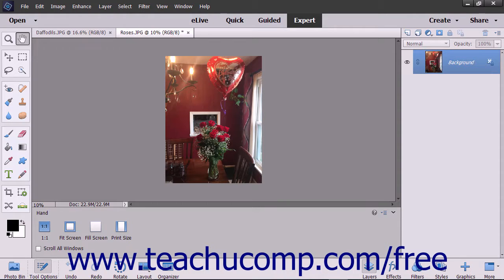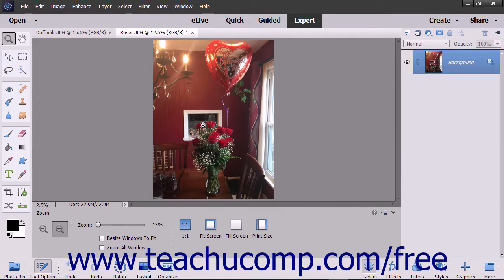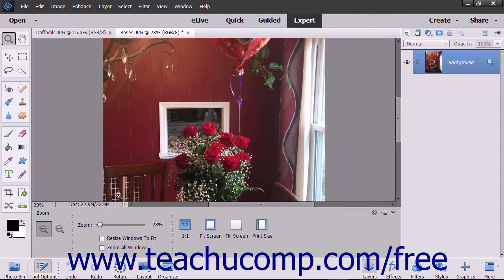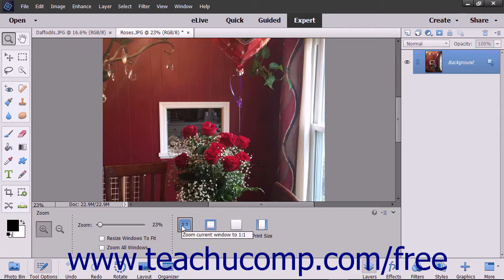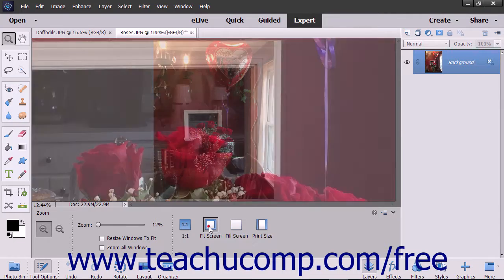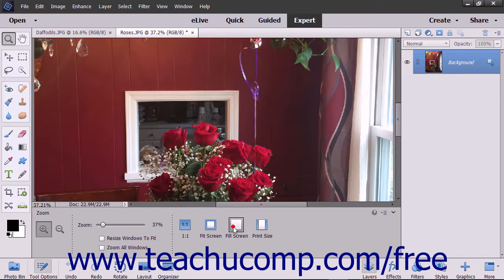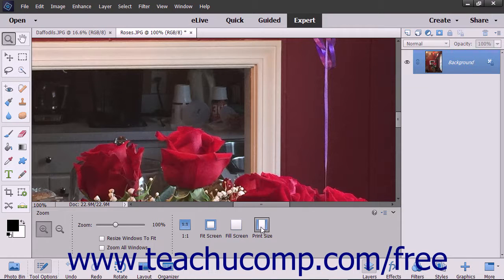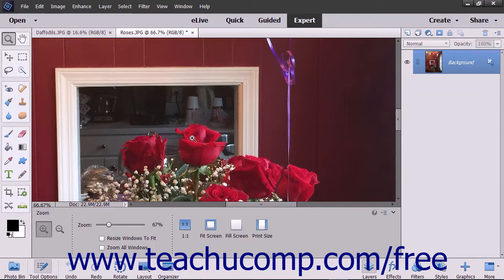Photoshop Elements 2018 Tutorial Image Magnification Adobe Training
Learn about Image Magnification in Adobe Photoshop Elements A clip from Mastering Photoshop Elements Made Easy v. 2018. - the most comprehensive Photoshop Elements tutorial available. Visit us today!